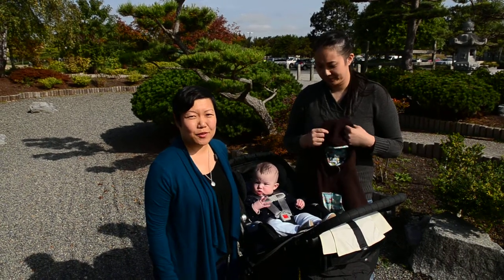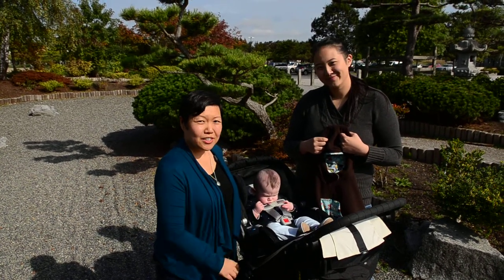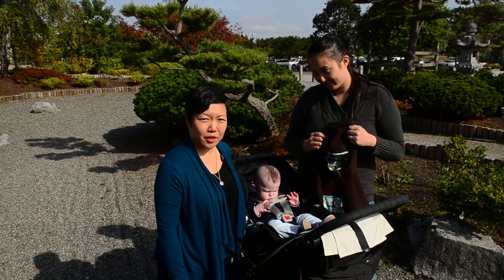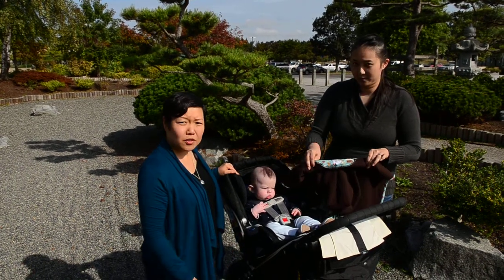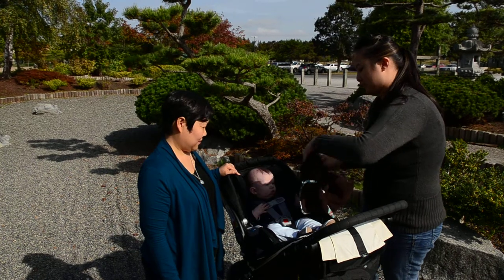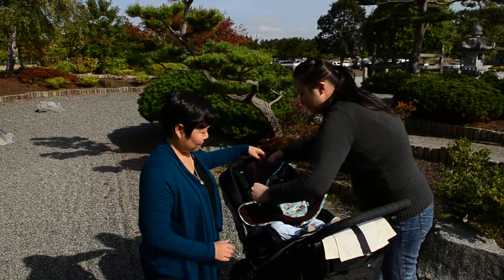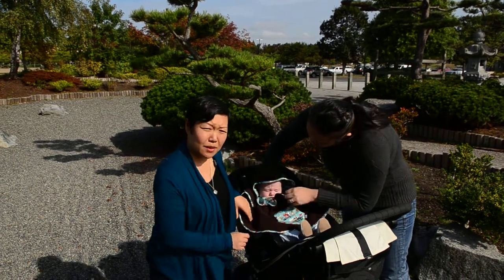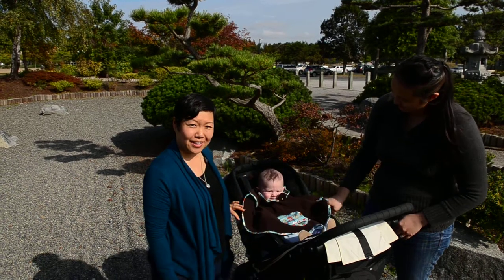Po Po's Ponchos in a baby car seat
How to use Po Po's Ponchos in a baby car seat as the perfect jacket.  Can even be used on the first trip home from the hospital.